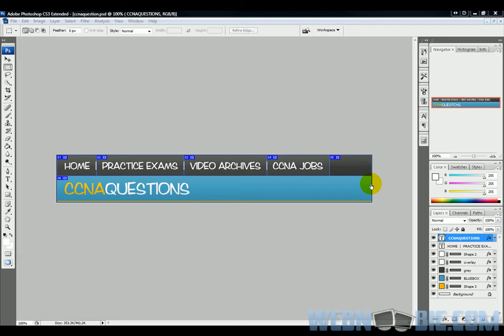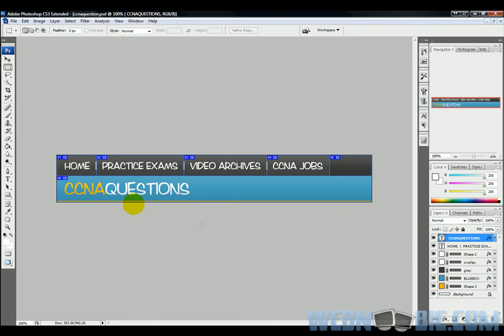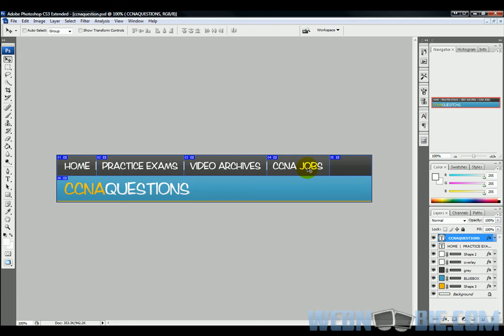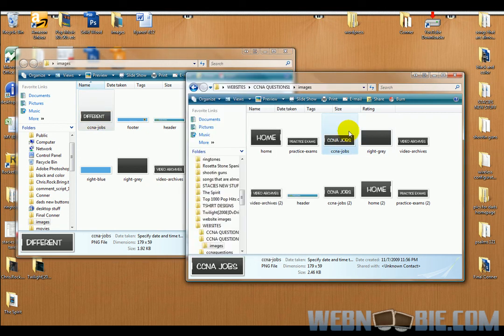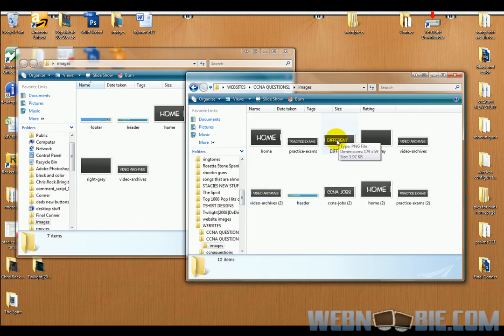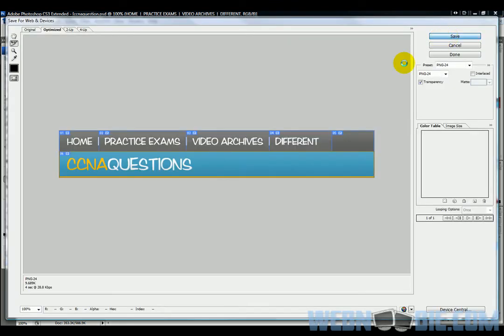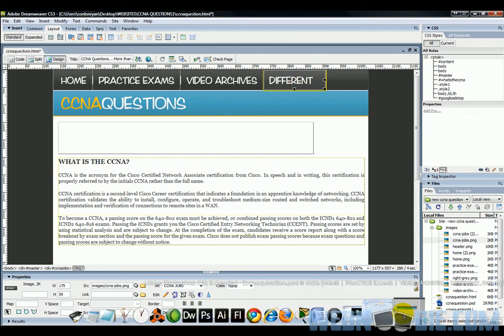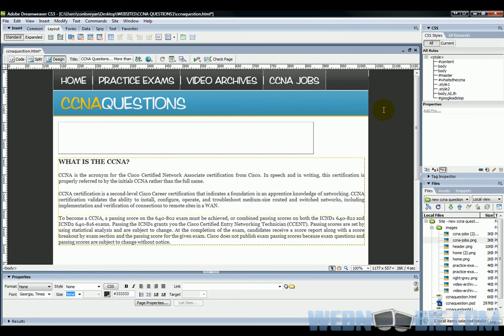how to edit your slices for your website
In this video I will show you how to edit your slices that you made in Photoshop for your HTML website.